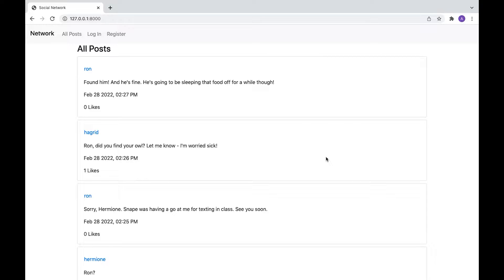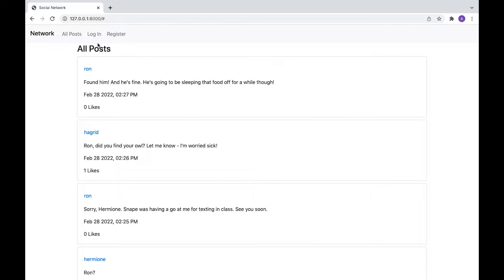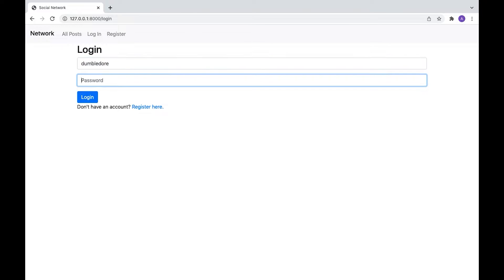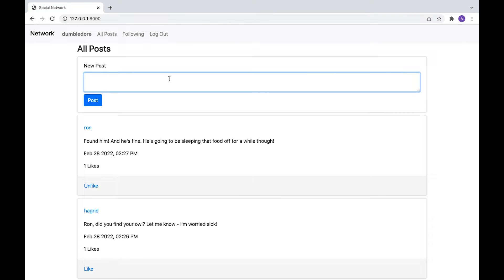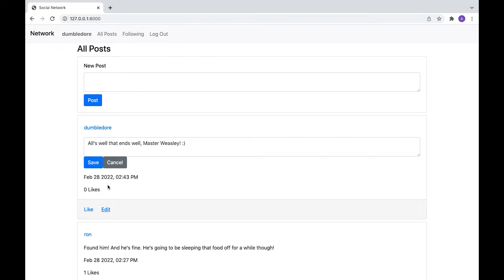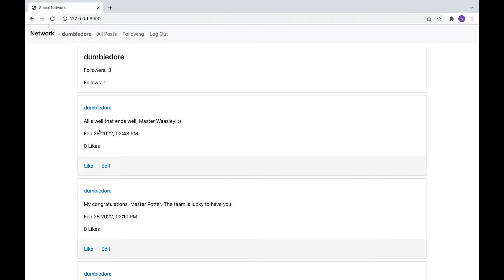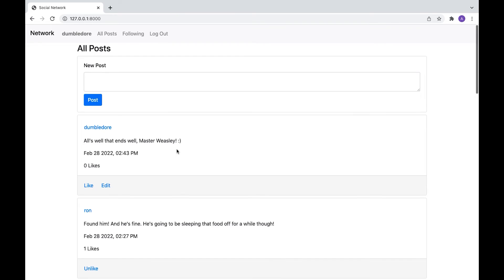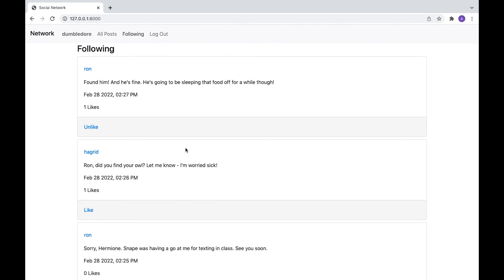Web50 Project 4: Network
Project 4 for CS50’s Web Programming with Python and JavaScript. Let's find Ron's owl!

Timecodes

New Post 1:20
All Posts 0:06
Profile Page 2:50
Can't Follow Own Profile 2:13
Options When Signed Out 0:33
Following 2:54
Pagination 0:15
Edit Post 1:36
Like and Unlike 1:07